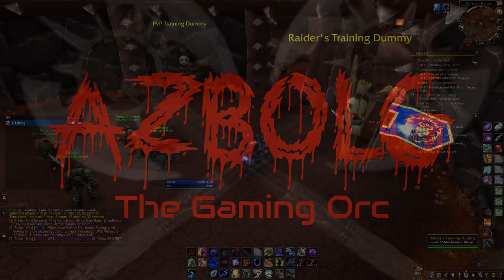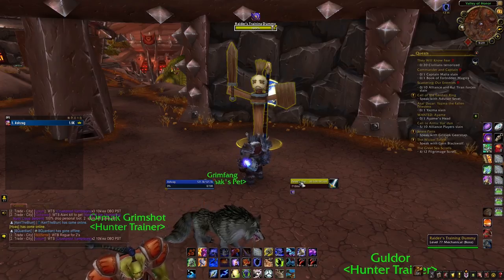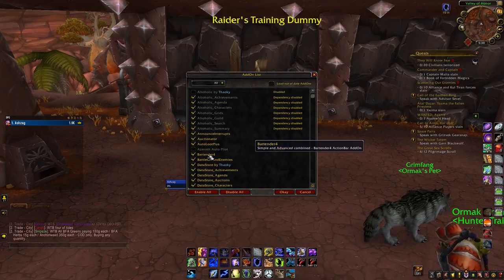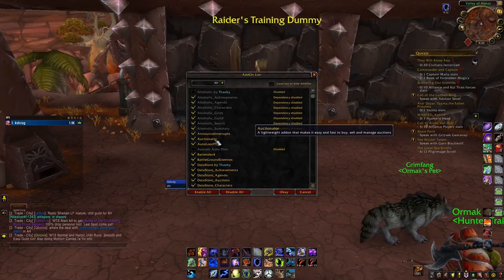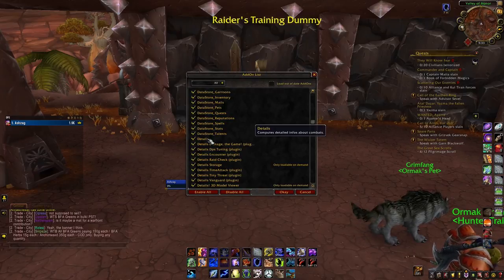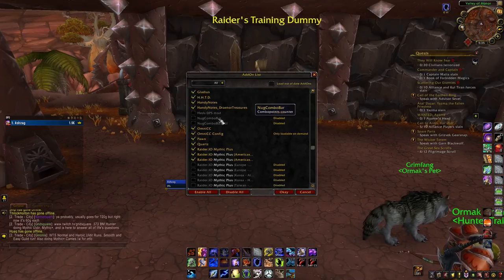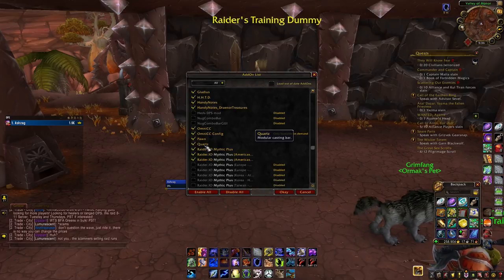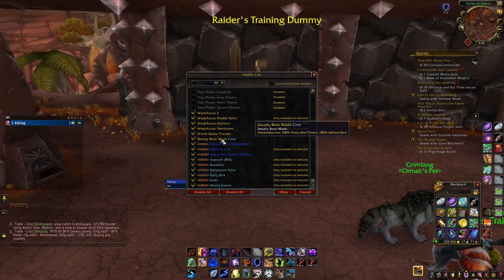Best Addons I use for World of Warcraft BFA 8.0.1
Here are some addons people keep asking on what I use.

How to Use Weakauras for Cooldowns - WoW Addons | World of Warcraft: Legion - Part 2 of 3

Game Name:  World of Warcraft: Battle for Azeroth
Price: $49.99
Genre: MMORPG

World of Warcraft (WoW) is a massively multiplayer online role-playing game (MMORPG) released in 2004 by Blizzard Entertainment. It is the fourth released game set in the fantasy Warcraft universe, which was first introduced by Warcraft: Orcs & Humans in 1994.[3] World of Warcraft takes place within the Warcraft world of Azeroth, approximately four years after the events at the conclusion of Blizzard's previous Warcraft release, Warcraft III: The Frozen Throne.[4] Blizzard Entertainment announced World of Warcraft on September 2, 2001.[5] The game was released on November 23, 2004, on the 10th anniversary of the Warcraft franchise.
The first expansion set of the game, The Burning Crusade, was released on January 16, 2007.[6] The second expansion set, Wrath of the Lich King, was released on November 13, 2008.[7] The third expansion set, Cataclysm, was released on December 7, 2010. The fourth expansion set, Mists of Pandaria, was released on September 25, 2012.[8] The fifth expansion set, Warlords of Draenor, was released on November 13, 2014.[9] The sixth expansion set, Legion, was released on August 30, 2016.[10]
With a peak of 12 million subscriptions in October 2010 and Blizzard's final report of 5.5 million subscriptions in October 2015,[11] World of Warcraft remains the world's most-subscribed MMORPG,[7][12] and holds the Guinness World Record for the most popular MMORPG by subscribers.[13][14][15][16] In January 2014, Blizzard announced that more than 100 million accounts had been created over the game's lifetime.[17]

Music Makers, DJs, and producers feel free to message or comment in this video your video links/download links to your music if you would like me to use it, however, it must be available for commercial use.